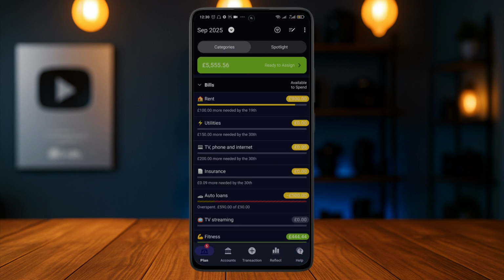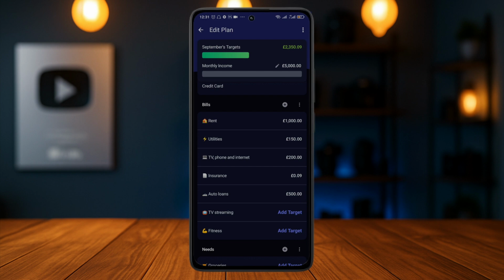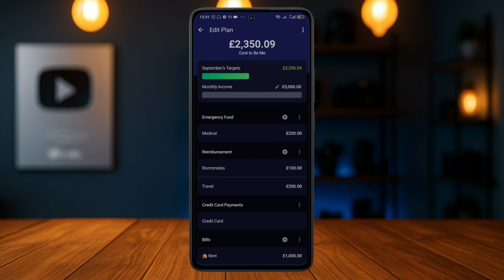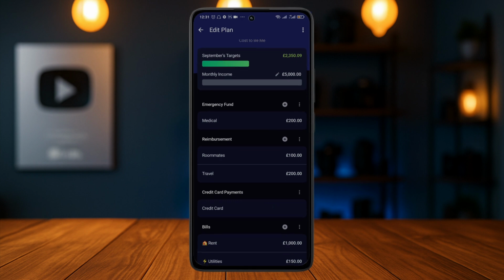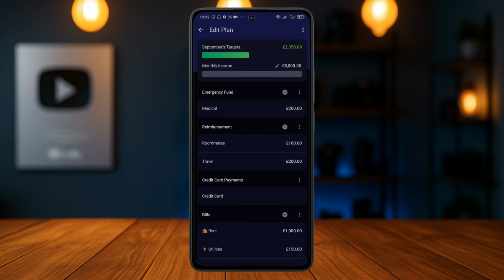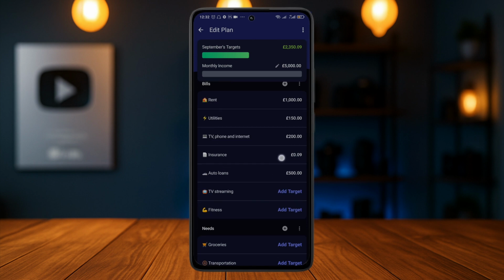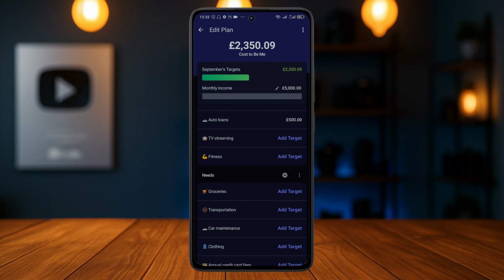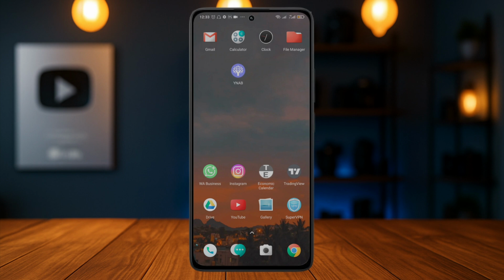How To Use YNAB Categories For Cash Flow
In this video, we’ll explore how to use WAB categories to manage your cash flow effectively. Tracking your income and expenses can be challenging, but by organizing your spending into clear categories, WAB makes it easier to see where your money goes and plan your finances wisely.

The first step is to create categories by type. Start by identifying the main areas where you spend money, such as monthly bills, groceries, or subscriptions. Within each main category, you can create subcategories to track specific expenses. For example, under “Monthly Expenses,” you might have rent, groceries, and utility bills. This helps you organize your spending in a detailed and structured way.

You can also create categories for savings, like an emergency fund. By regularly adding funds to this category—weekly or monthly—you can build a financial safety net. Properly categorizing your expenses ensures that WAB can provide accurate tracking and reporting for all your financial activities.

Once your categories and subcategories are set up, the next step is to assign targets. Targets are the specific amounts you plan to spend in each category. WAB will then track your progress and inform you about any pending targets, helping you stick to your budget and avoid overspending.

Finally, use these categories to budget when you get paid. Prioritize funding your monthly needs and emergency savings first, and then allocate money to discretionary spending or “wants.” By following these steps, you can manage your cash flow efficiently using WAB categories.